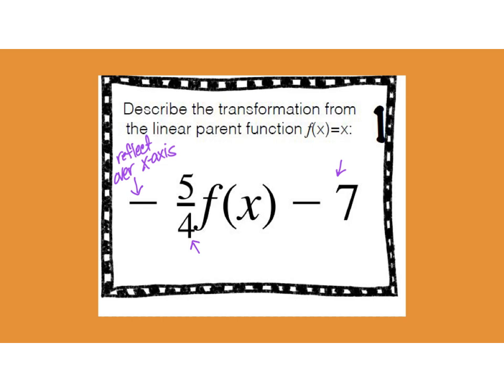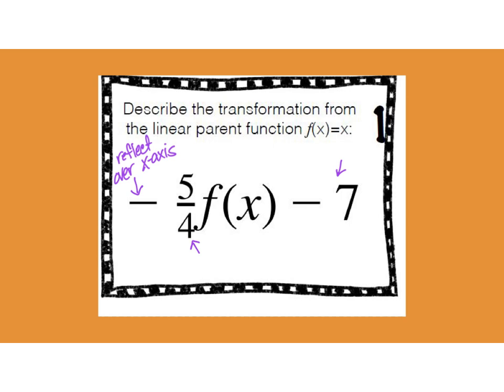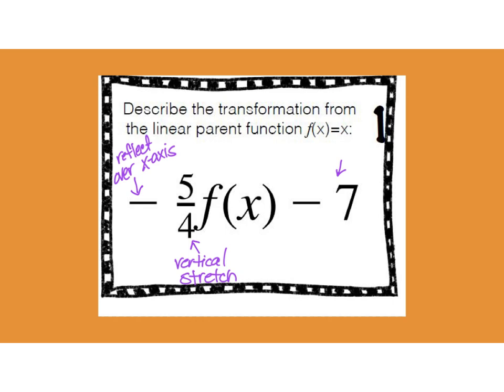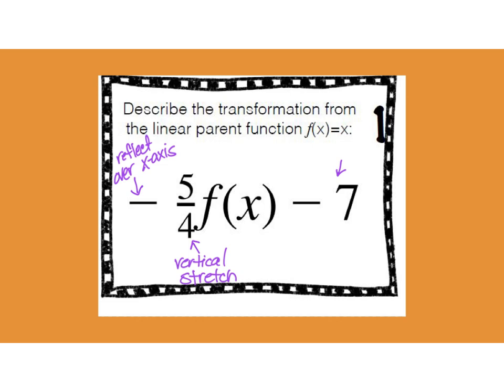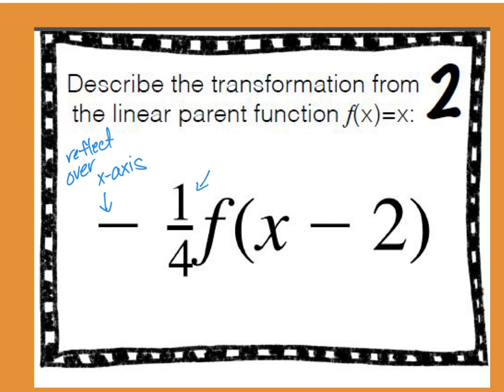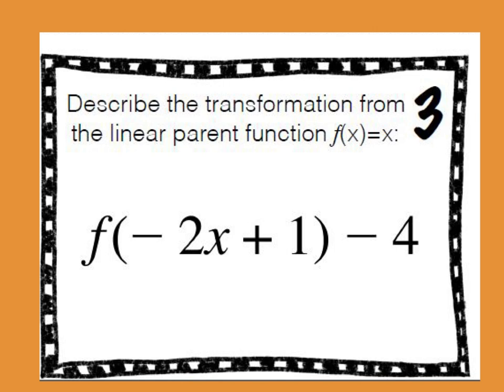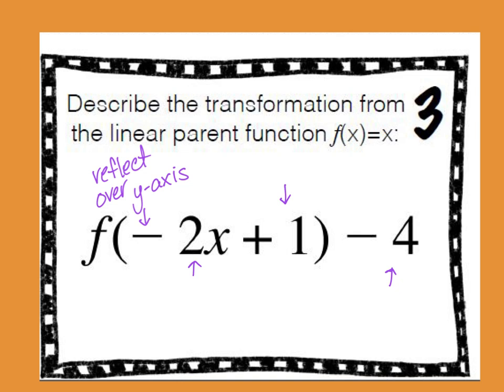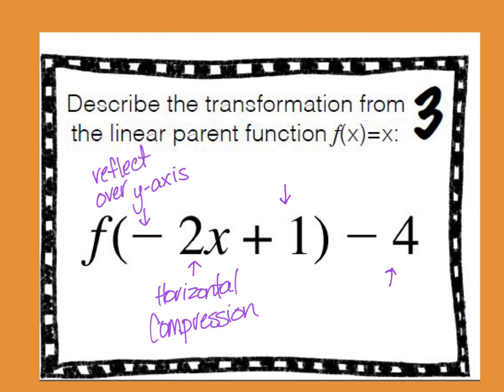36 - Transformations Day 3 (All) 1